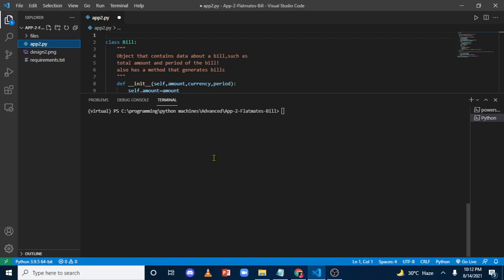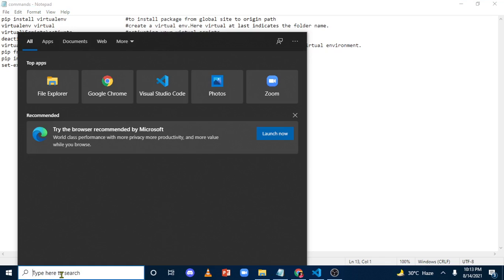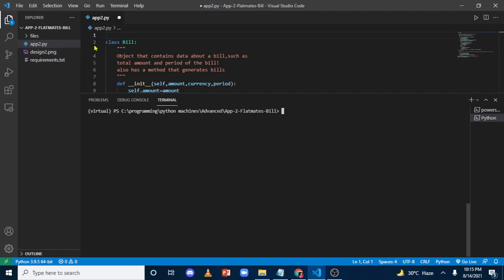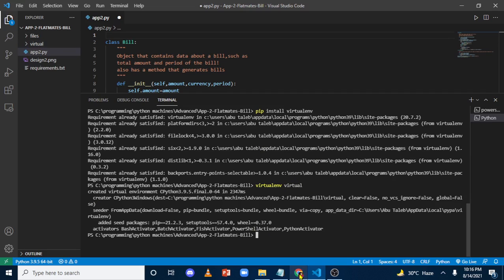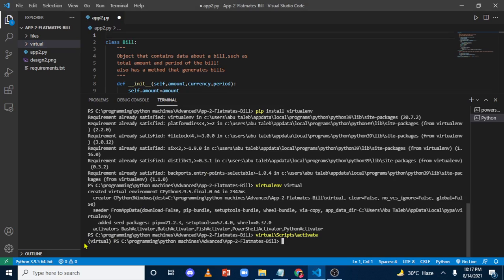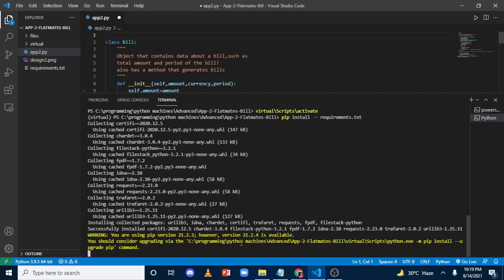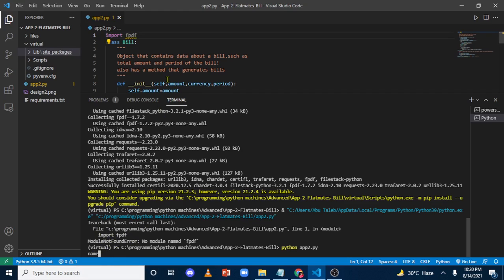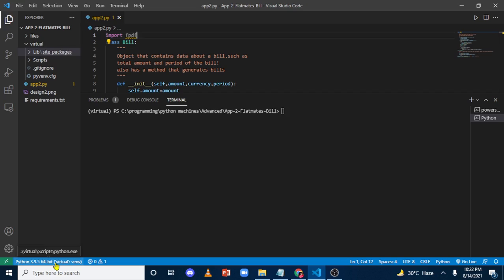Virtualenvironment in vs code!! All ERRORS Explained. The best video to make u a pro at venv!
If these video was helpful pls give a share and also help them to become a pro at venv module!
Request: Please  no abusive  comments! I am not a youtuber just made this video to help people .So please consider my mistakes!